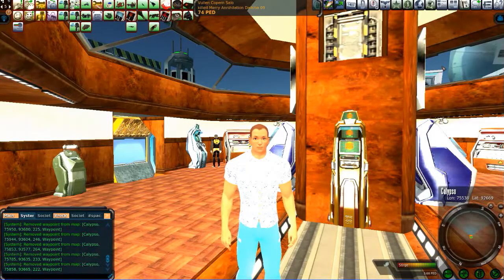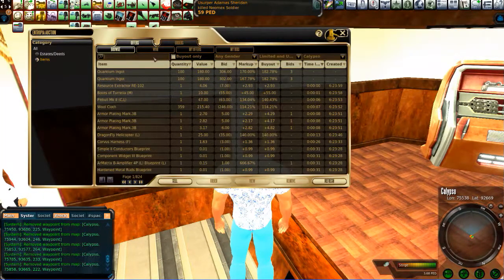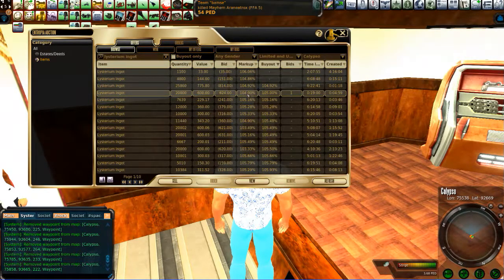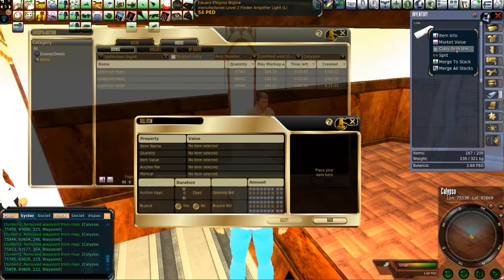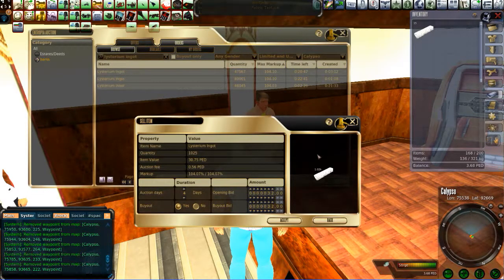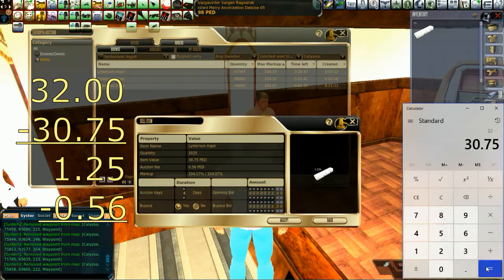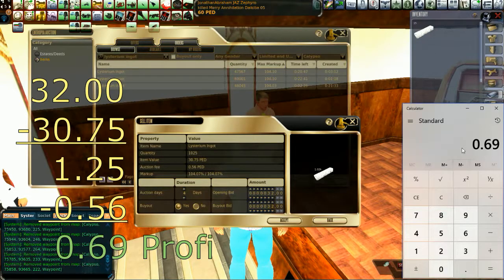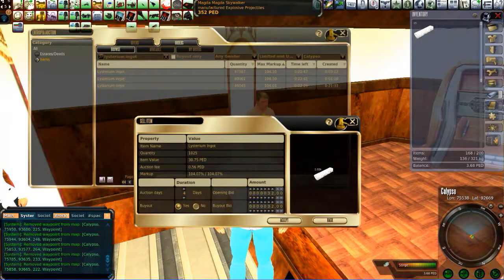Planet Calypso - Public Service Announcement - Profit Calculation for the Auction House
This is a basic calculation to use when determining whether or not you are profiting from you sales to the Entropia Auction House (AH). For new players and old - this calculation can help everyone!